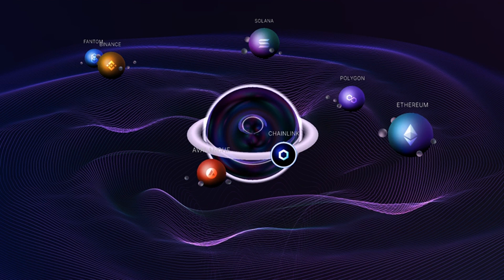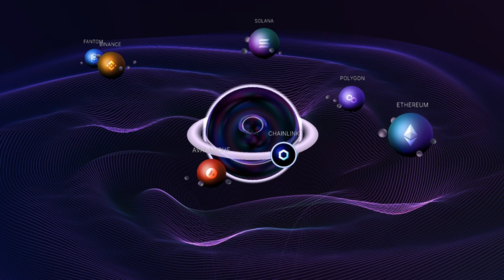Space And Time Secures $20 Million To Transform Central Business Logic Databases Into Trustless Data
Space And Time Secures $20 Million To Transform Central Business Logic Databases Into Trustless Data Sources For Web3⁣